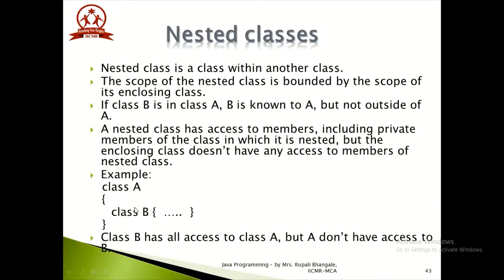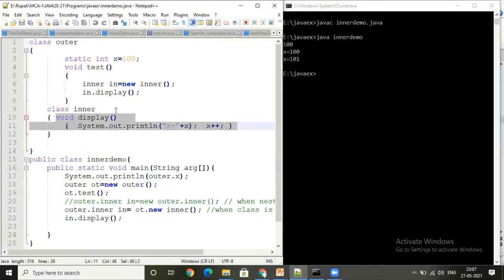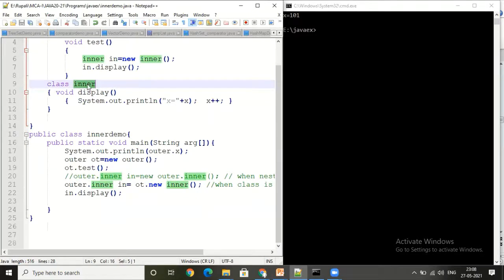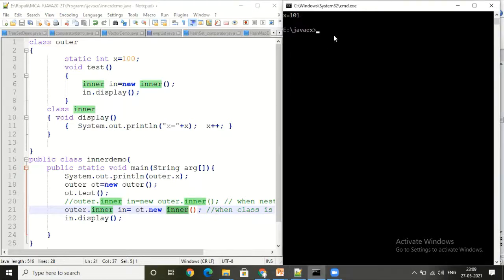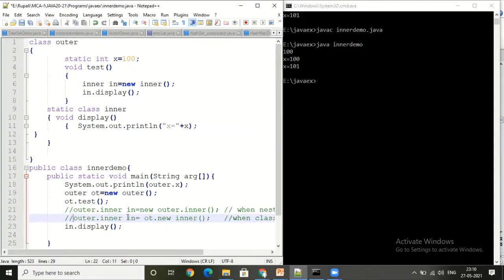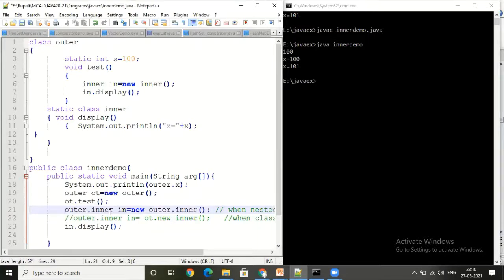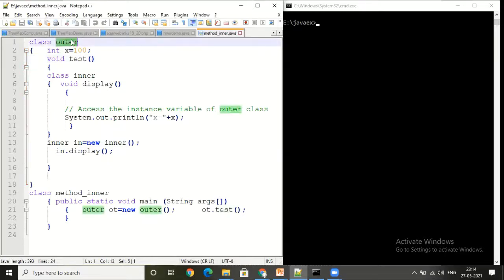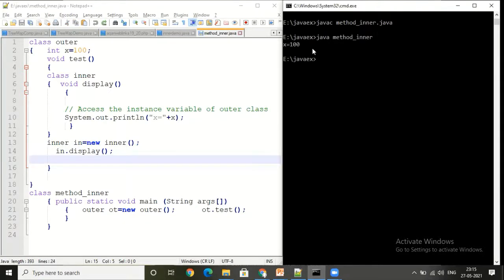Nested Classes: Inner class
Nested Class: Inner class, Types of Inner Class